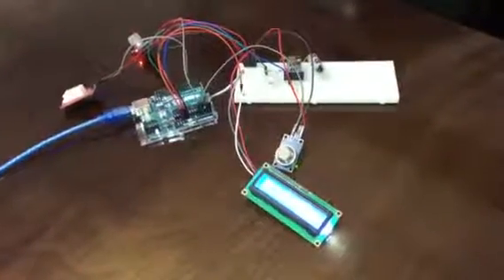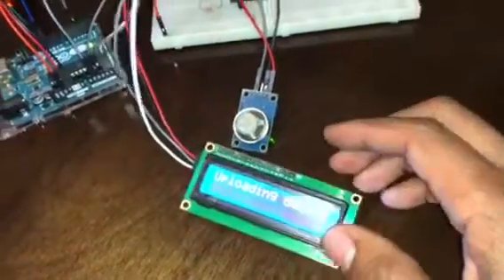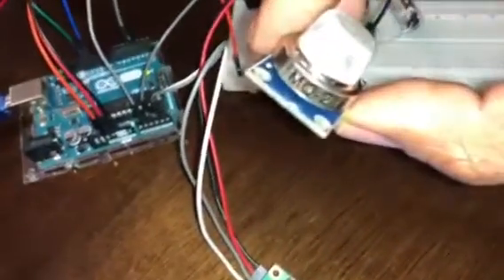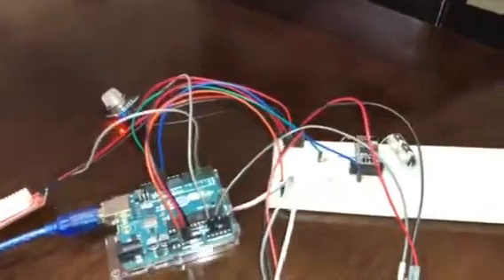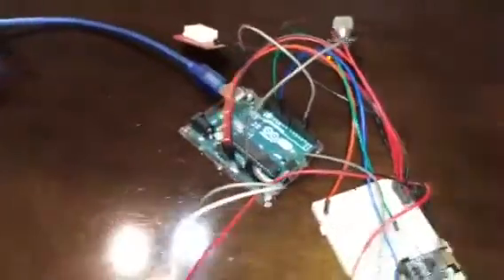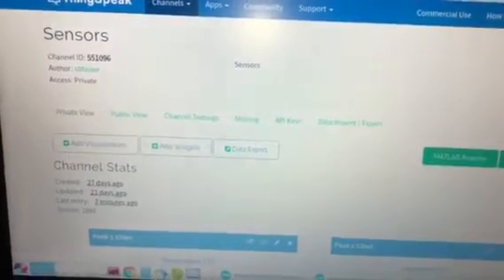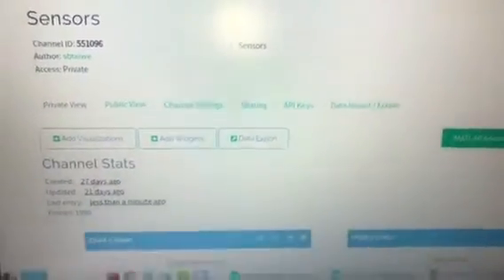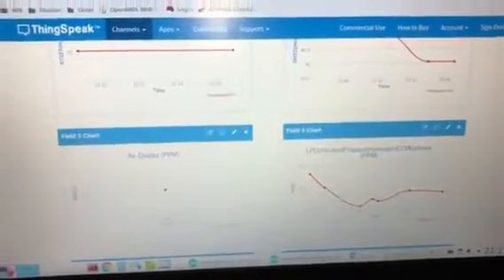Air Quality Monitor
This provides readings from the DHT22, MQ 135 and MQ2 sensors and prints the readings to the LCD and then uploads to Thingspeak.com